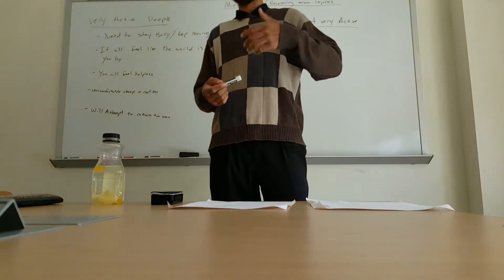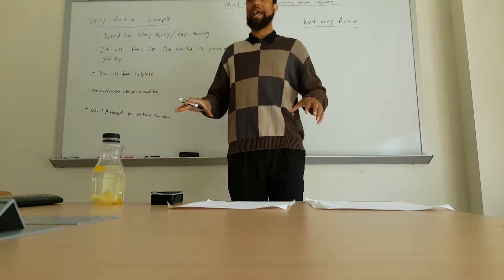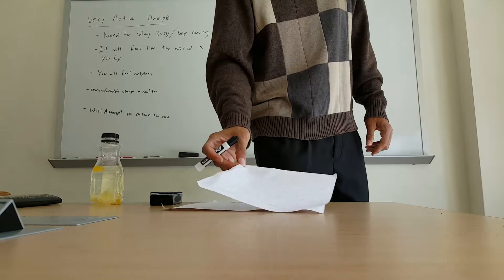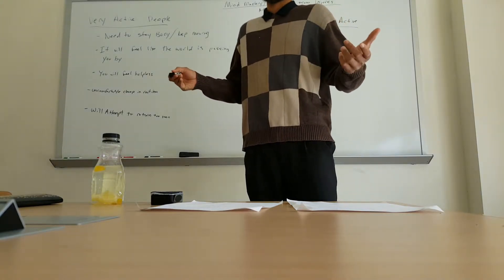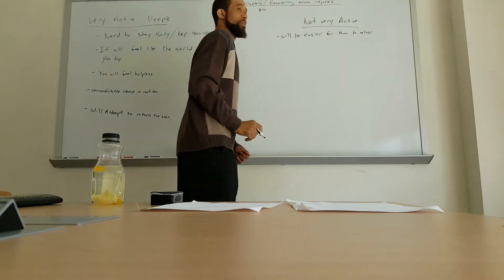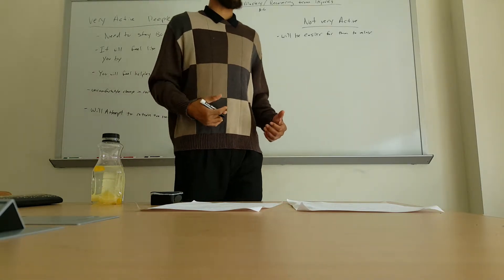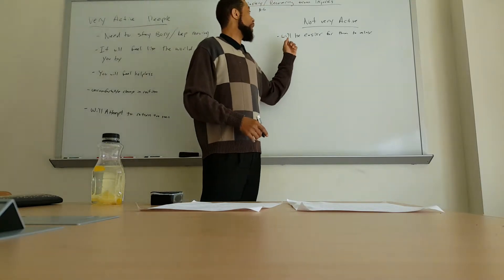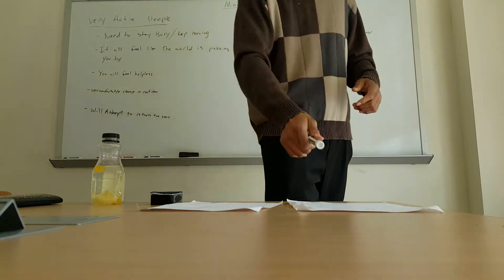Mind mastery/ Recovering from injuries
Understanding the process of proper injury recovery

As a white belt brazilian jiu jitsu and judo practitioner as well as a muy thai practitioner let me tell you injuries can happen any time.  This seminar is basically to inform any individual with an injury of how to heal and bounce back stronger than ever, but healing starts with the mind first.  This video will teach you steps on making the most of your time and making a healthy recovery without stressing yourself out in the process.